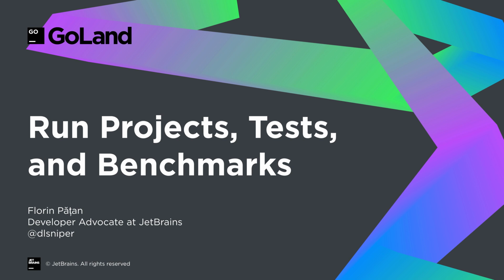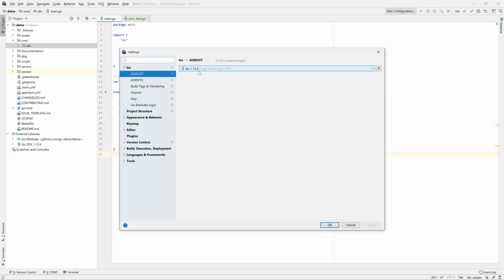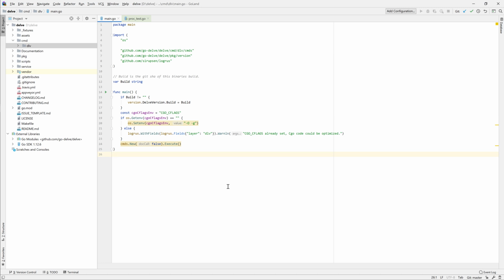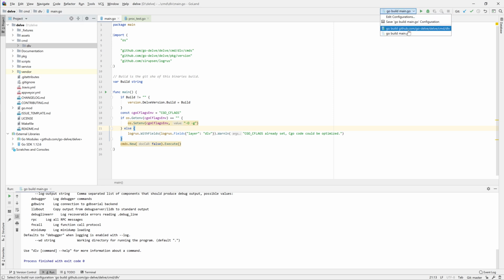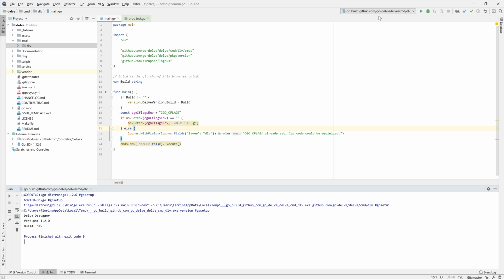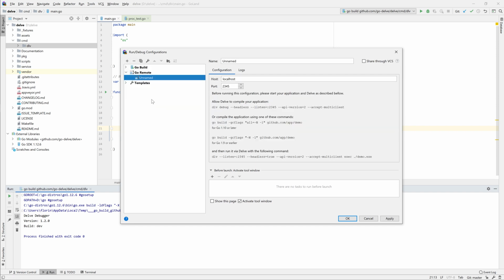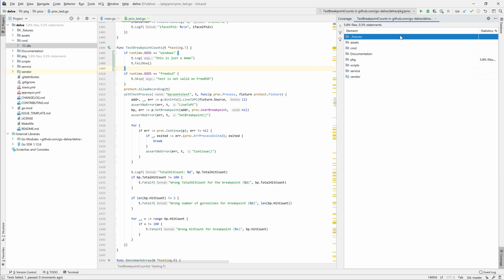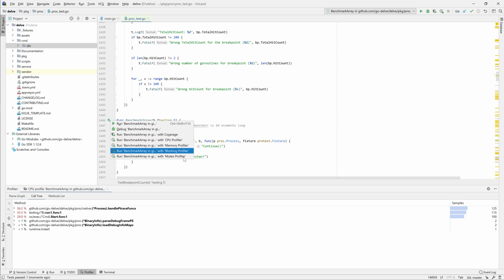Getting Started with GoLand 3/3: Run Projects, Tests, and Benchmarks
This video is the part of Getting Started with GoLand video series.

to find out more about GoLand IDE.

Category: Getting Started